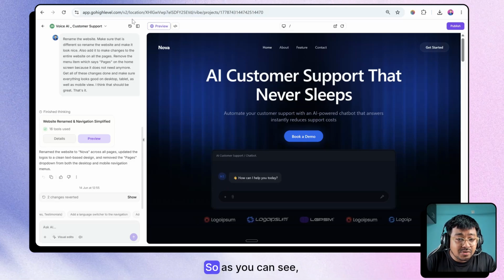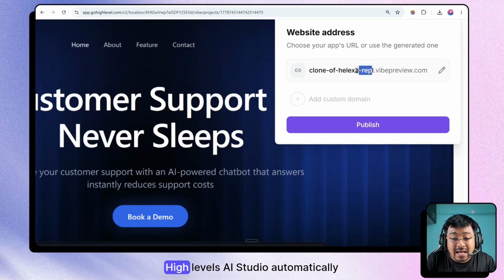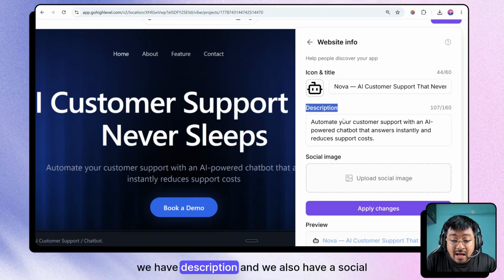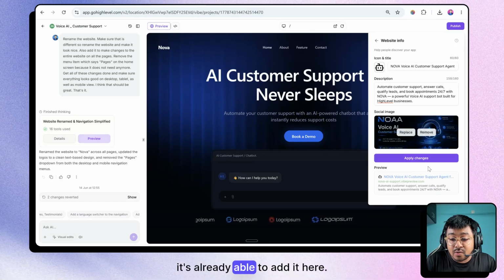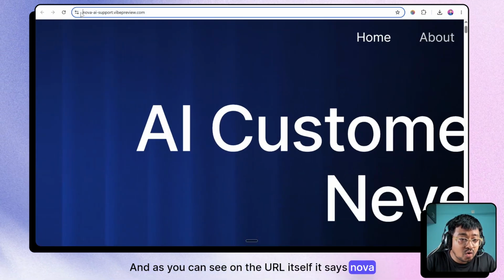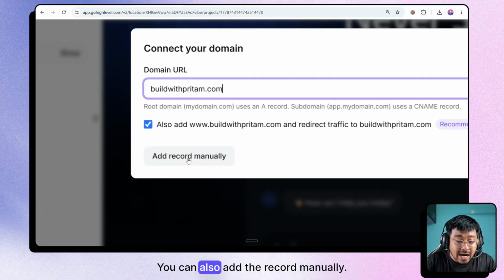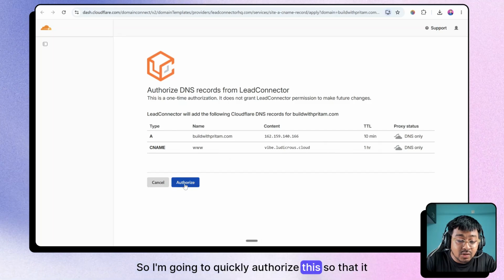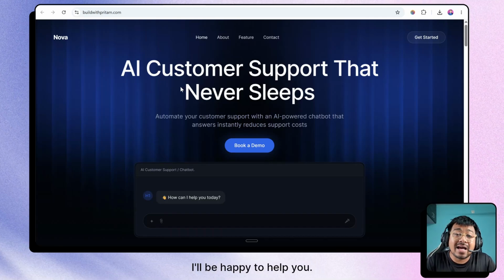GoHighLevel Domain Setup: Publish Your AI Studio Website With a Custom Domain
⏱️ Timestamps
00:00 Introduction
00:45 Configuring Website Settings
02:20 Optimizing Preview Details
03:41 Publishing the Website
04:45 Connecting Custom Domain
07:12 Final Verification
08:07 Client Testimonial